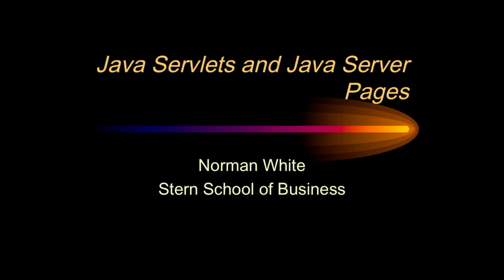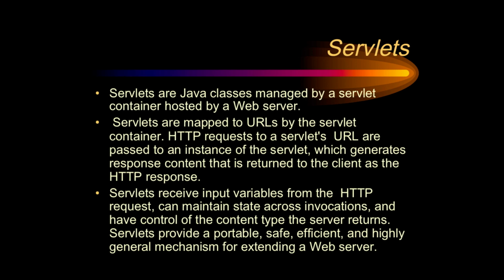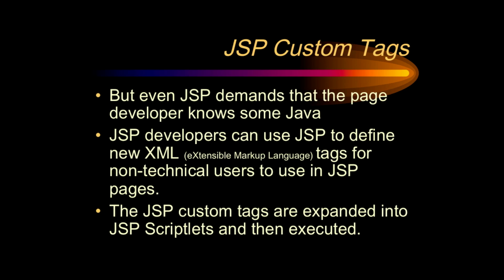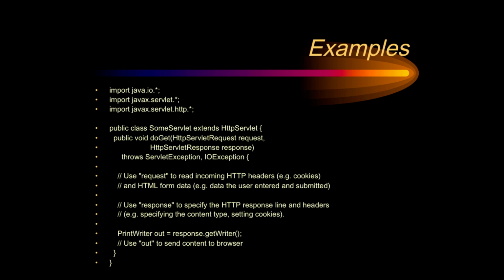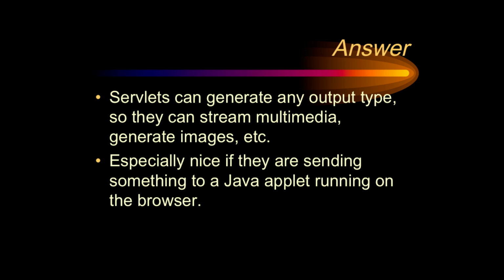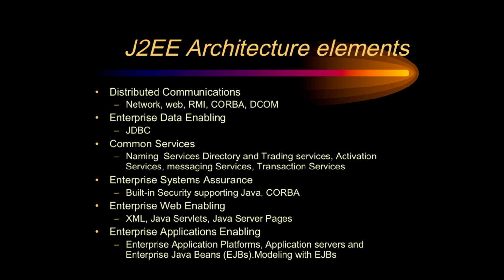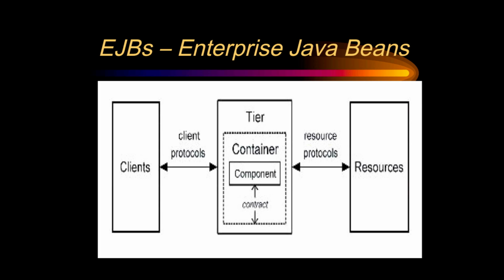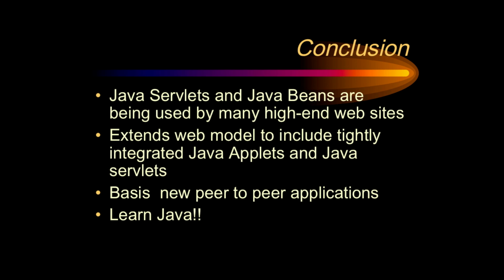The J2EE environment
This video is an annotated power point presentation giving a short overview of the J2EE environment